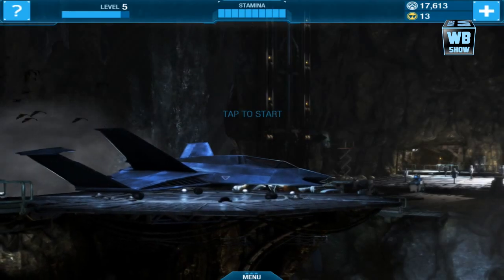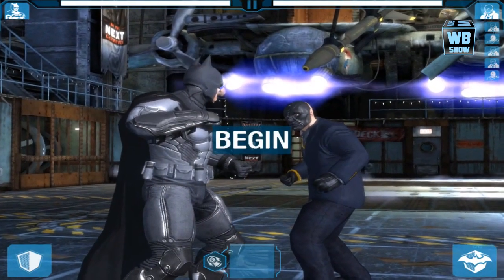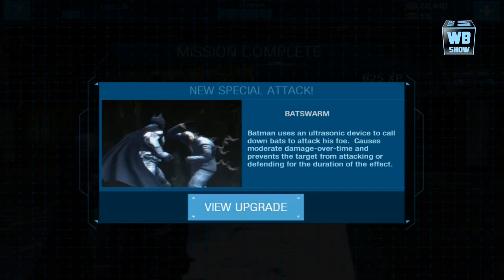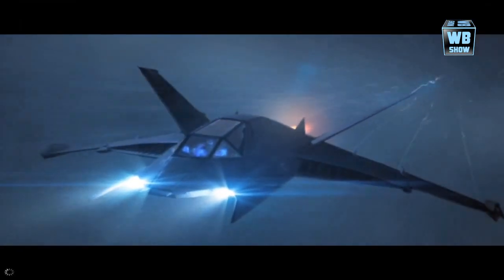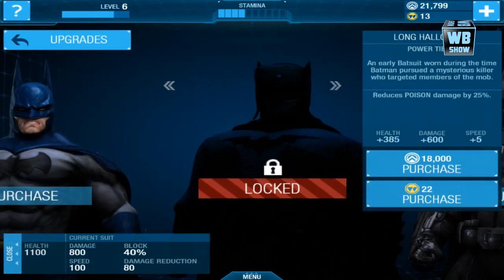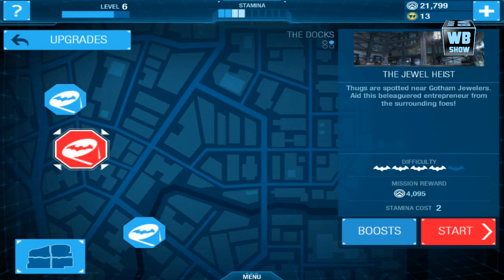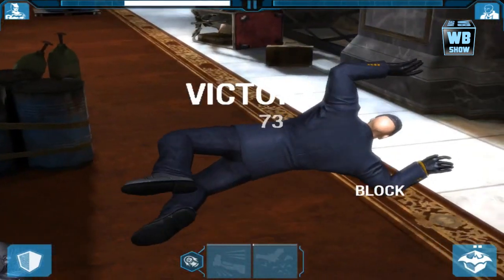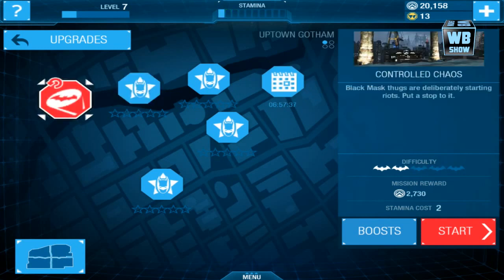Let's Play Batman: Arkham Origins - The Docks [Part 4] [Mobile]